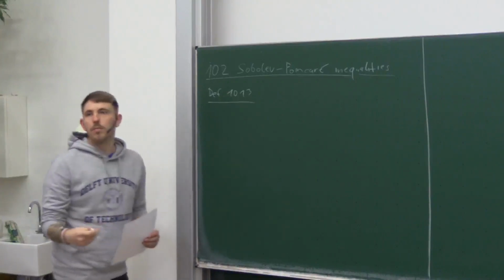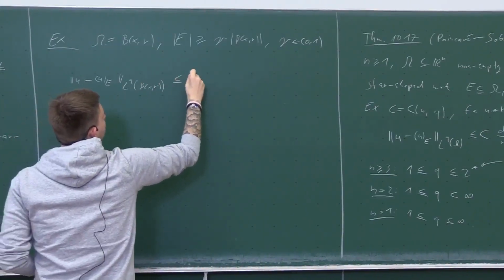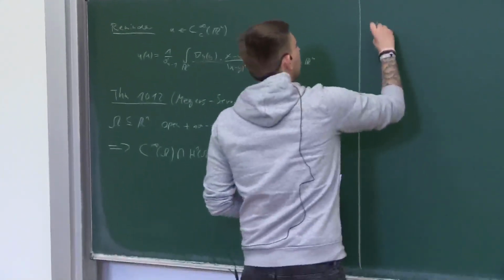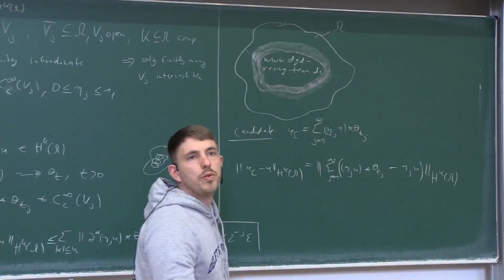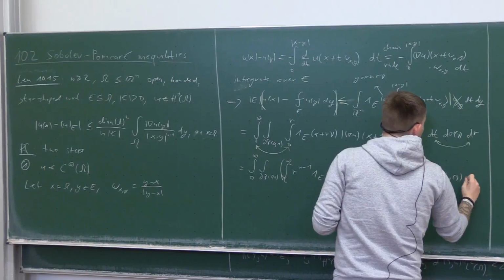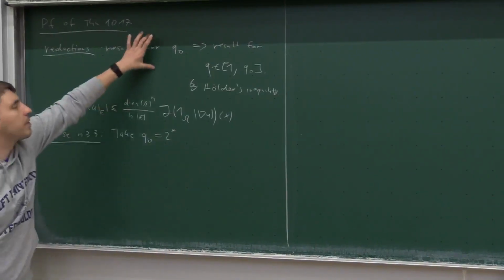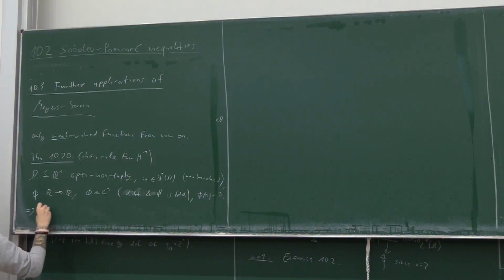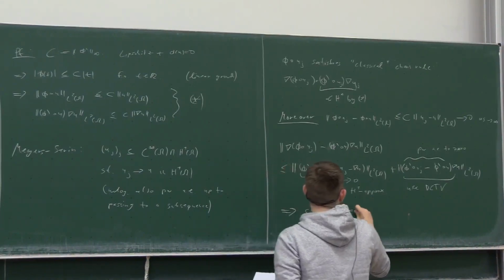Lecture 10.2: Sobolev embeddings - part 2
Lecture 10.2 0:00
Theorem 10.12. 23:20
Definition 10.13. 1:23
Example 10.14. 3:02
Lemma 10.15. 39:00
Theorem 10.17. 5:40
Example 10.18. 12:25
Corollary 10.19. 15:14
Theorem 10.20. 1:13:25